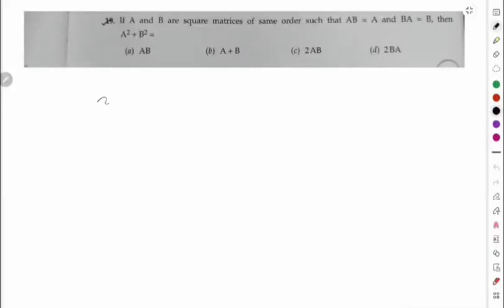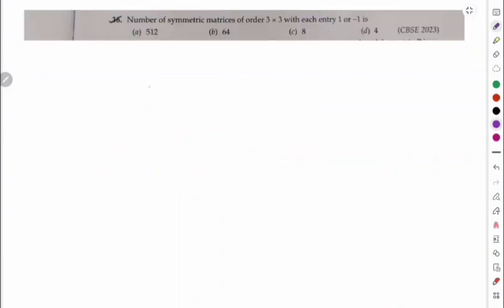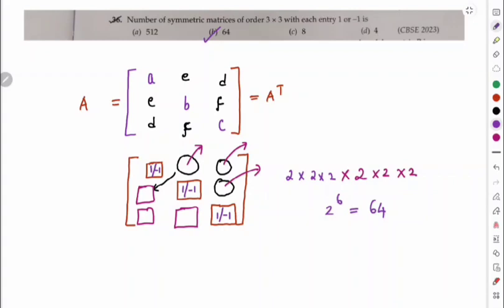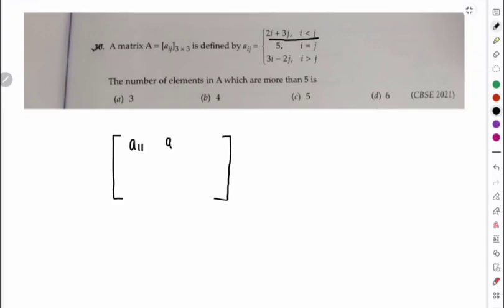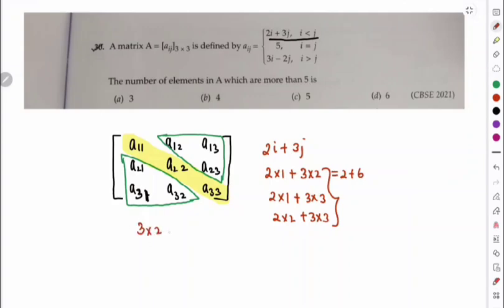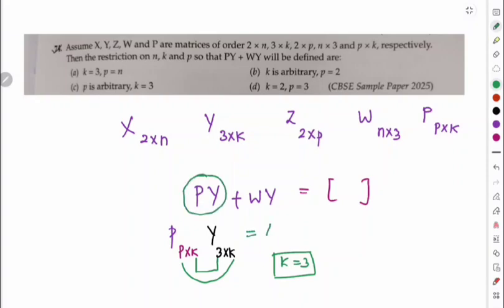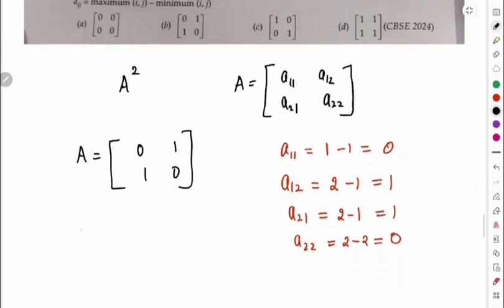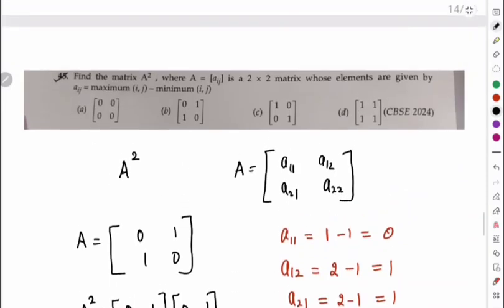Chapter 3 Matrices Class 12,Matrices One Shot Revision,Class 12 Maths Matrices 2026,Matrices